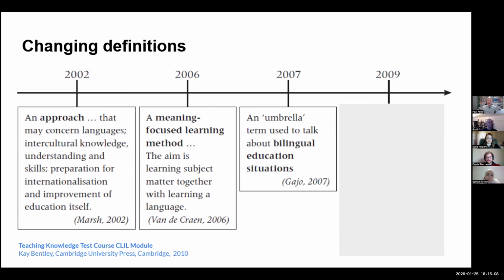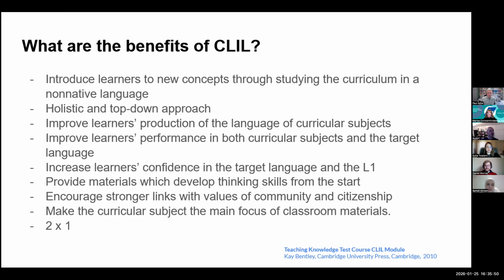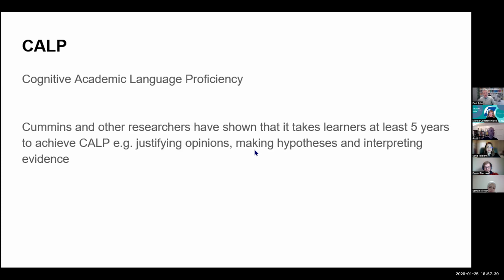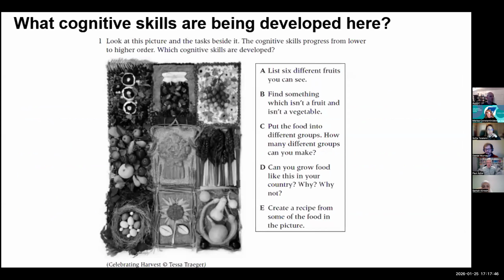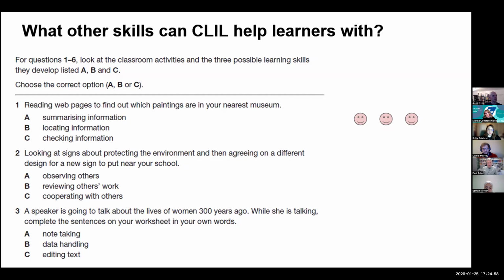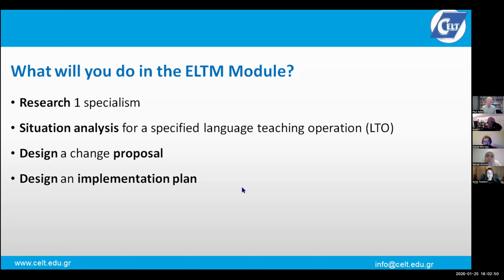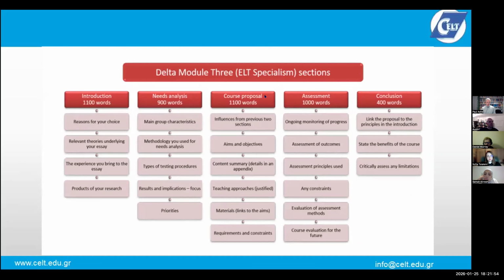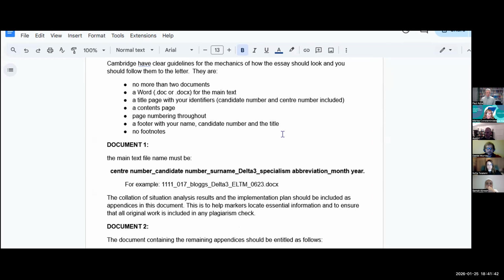An Introduction to CLIL and to the ELT Management Module 3 option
This session live-streamed from our current Cambridge DELTA course